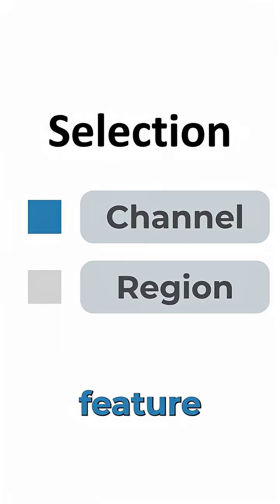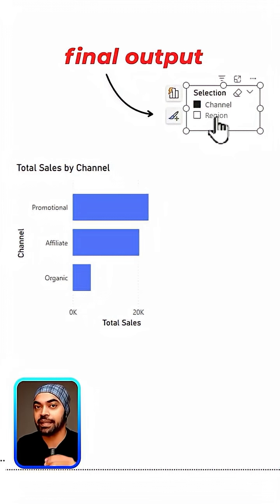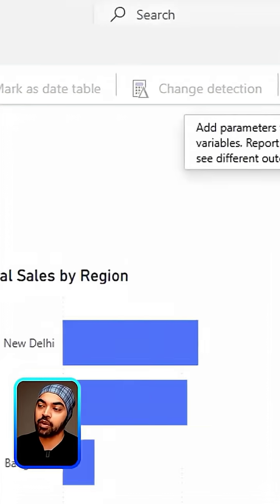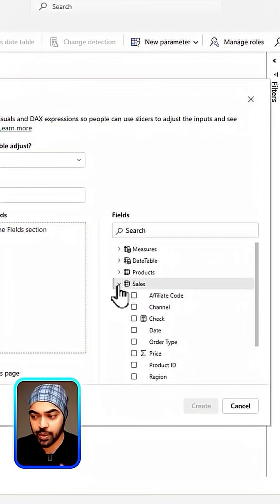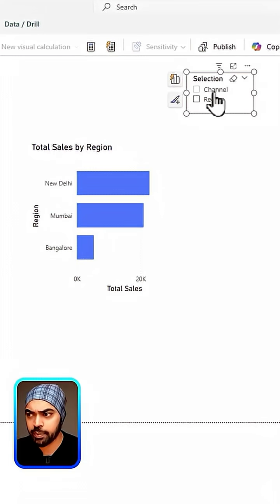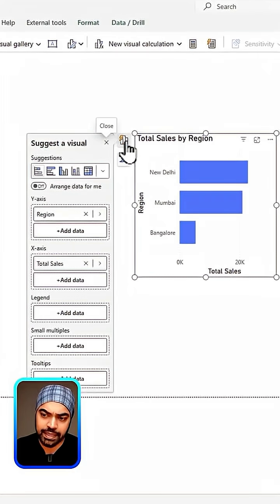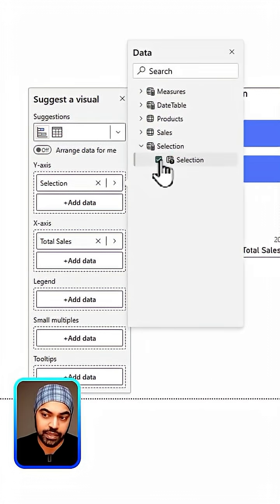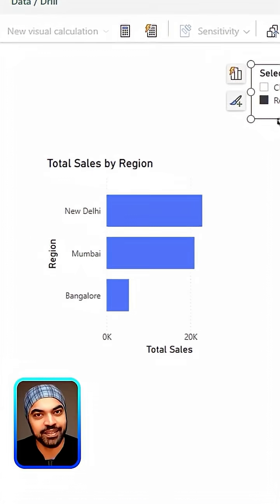Power BI Slicer That Controls Your Visuals! 🤯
ONLINE COURSES
✔️ Master 'M' in Power Query -